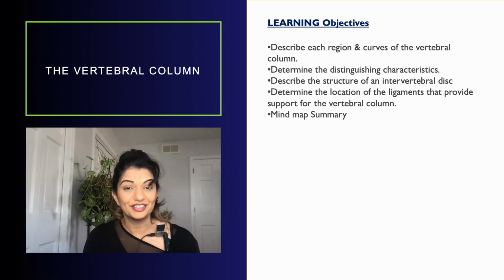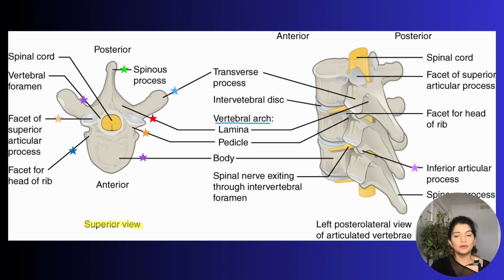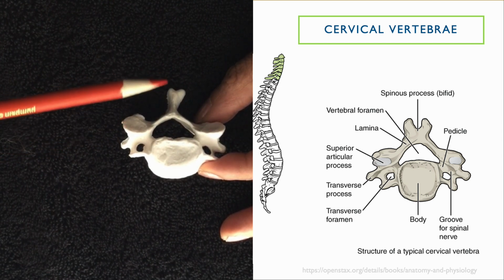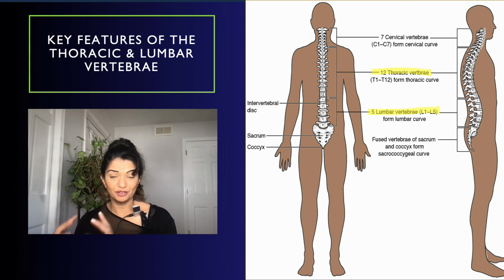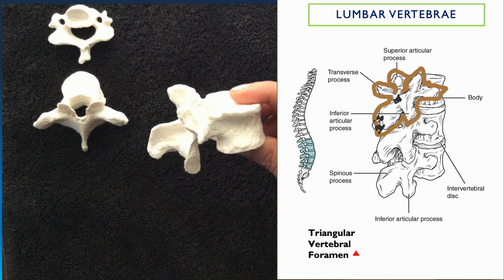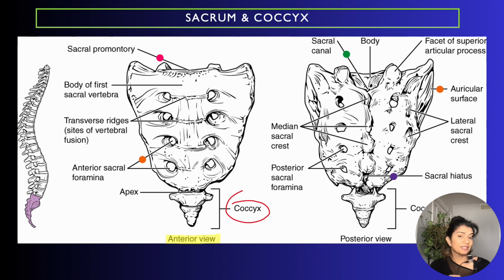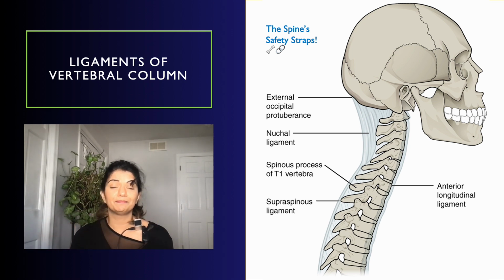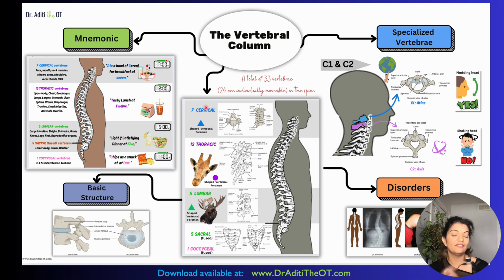How To Remember Spine Anatomy (+ Mnemonics & Study Tips)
Learn spine anatomy study hacks for busy students using mnemonics and mind maps to help you ace your exams with ease! Perfect for medical and anatomy students. In this video, we'll break down the cervical thoracic, lumbar, sacral and coccyx regions, curves, and key structures of the spine, helping you understand its vital role in supporting movement, protecting the spinal cord, and maintaining posture. Let's dive in!

1. Regions of the Vertebral Column
The vertebral column consists of 5 major regions, each with unique features:

✔ Cervical Region (C1–C7)– The most flexible part of the spine, supporting head movement. The atlas (C1) and axis (C2) allow nodding and rotation.
✔ Thoracic Region (T1–T12) – Connects to the ribs and provides stability. These vertebrae have long spinous processes and costal facets for rib attachment.
✔ Lumbar Region (L1–L5) – The largest and strongest vertebrae, supporting most of the body's weight.
✔ Sacral Region (S1–S5, fused) – Forms the sacrum, connecting the spine to the pelvis.
✔ Coccygeal Region (Co1–Co4, fused) – Known as the tailbone, providing minor support for sitting.

2. Curves of the Vertebral Column
The spine has four primary curves that help balance weight and absorb shock:

🔹 Cervical Lordosis – Concave posteriorly (inward curve)
🔹 Thoracic Kyphosis – Convex posteriorly (outward curve)
🔹 Lumbar Lordosis – Concave posteriorly (inward curve)
🔹 Sacral Kyphosis – Convex posteriorly (outward curve)

These curves enhance flexibility and reduce stress on the vertebrae!

3. Structure of an Intervertebral Disc
Intervertebral discs act as shock absorbers between vertebrae. They consist of:

🟢 Nucleus Pulposus – A gel-like core that provides elasticity and cushioning.
🔵 Annulus Fibrosus – Tough outer rings of collagen fibers that keep the disc intact.

Over time, these discs can degenerate, leading to conditions like herniation.

4. Ligaments Supporting the Vertebral Column
Several ligaments stabilize the spine and prevent excessive movement:

🔸 Anterior Longitudinal Ligament – Prevents excessive extension of the spine.
🔸 Posterior Longitudinal Ligament – Prevents excessive flexion and supports intervertebral discs.
🔸 Ligamentum Flavum – Maintains posture and prevents vertebral buckling.
🔸 Supraspinous & Interspinous Ligaments – Limit excessive bending and twisting.

Time stamps:
00:30 Introduction & Learning Objectives
00:33 Regional Divisions: Cervical, Thoracic, Lumbar, Sacrum, Coccyx
02:38 Mnemonic to Remember Each Region
03:32 Structure of a Typical Vertebra (Body, Arch, Processes)
05:34 Intervertebral Discs: Structure & Function
07:05 Key features of Cervical Vertebrae
08:54 Hands on Learning: Distinguishing landmarks of Cervical Vertebrae
11:04 Hands on Learning: Distinguishing landmarks of C1- Atlas
12:14 Hands on Learning: Distinguishing landmarks of C2- Axis
13.54 Key Features of Thoracic & Lumbar Vertebrae
14:40 Hands on Learning: Characteristics of Thoracic Vertebrae
16:22 Rib Articulation to the Thoracic Vertebrae
18:10 Hands on Learning: Characteristics of Lumbar Vertebrae
20:53 A Quick Summary of the vertebral column
21:28 Key features of Saccrum & Coccyx.
24:35 Ligaments of Vertebral Column
29:22 Clinical Correlations: Herniated Discs, Scoliosis, Kyphosis
31:53 Mind Map Review
34:30 Comments !